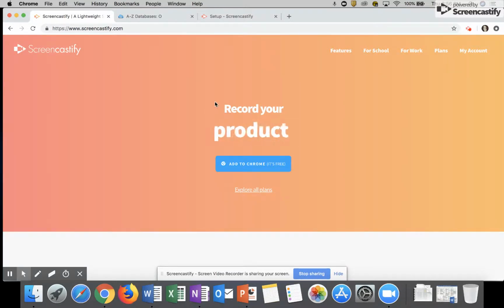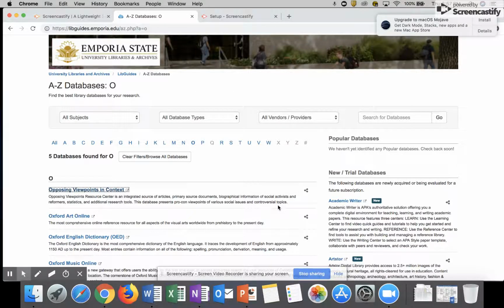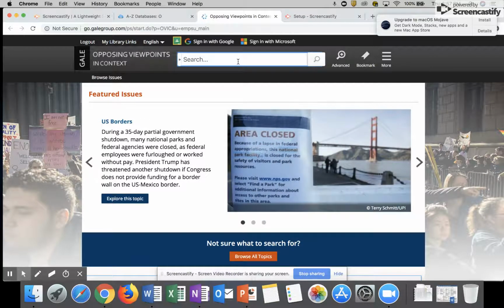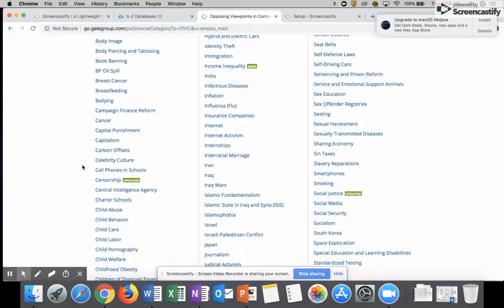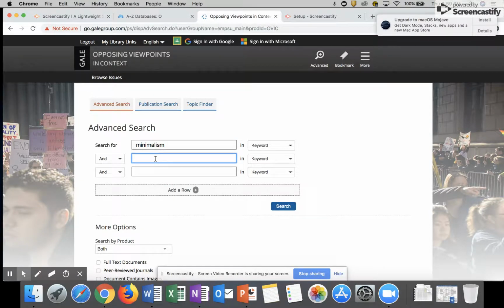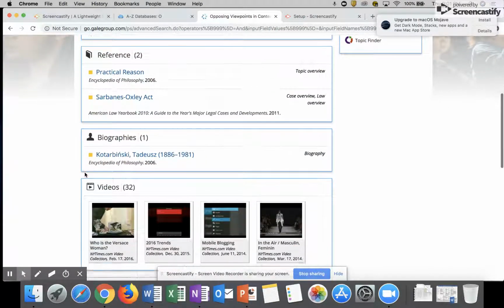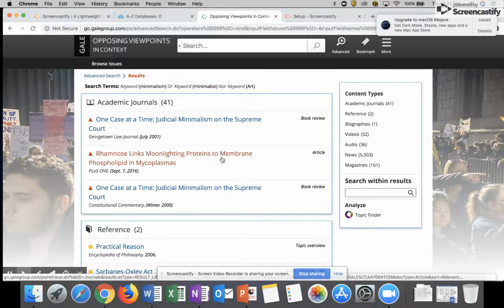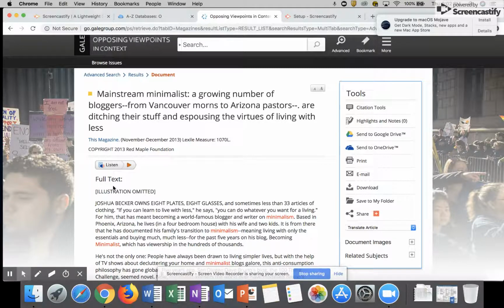Database Demo Example and Screencasting Introduction